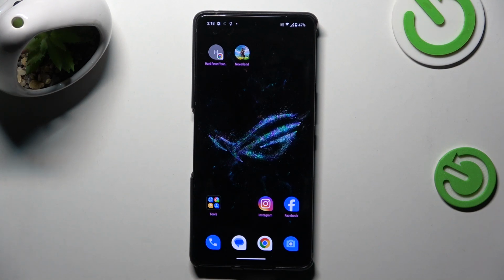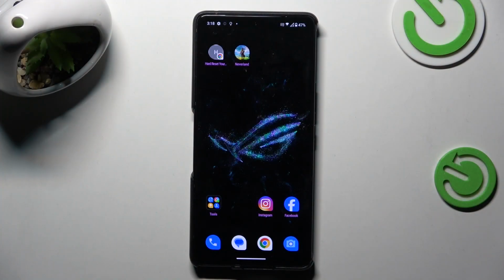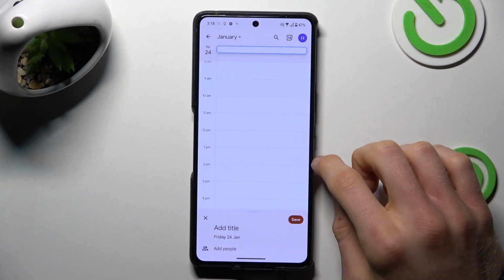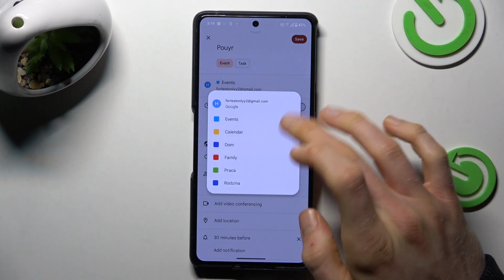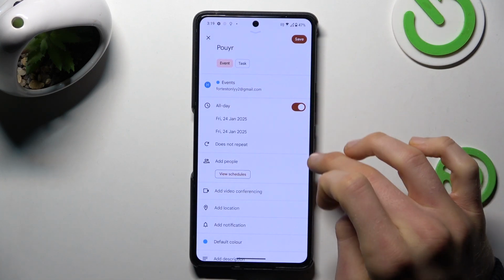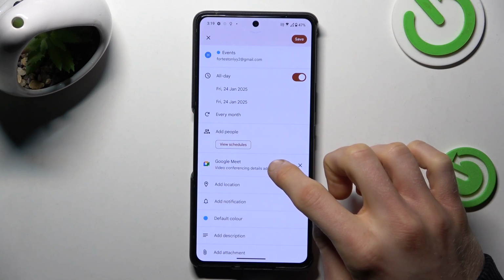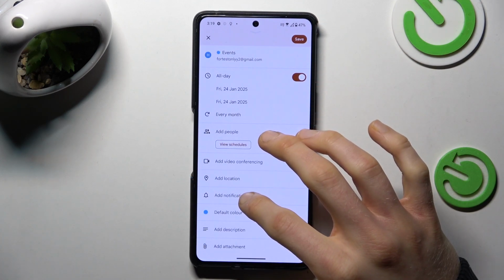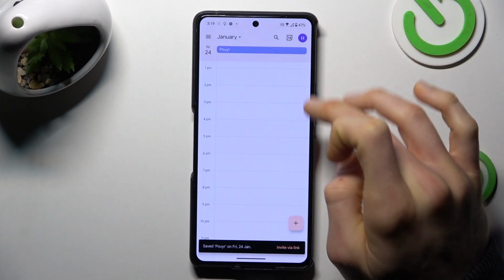How to Add Event to Calendar On ASUS ROG Phone 9 Pro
In this video, we’ll show you how to add an event to the calendar on your ASUS ROG Phone 9 Pro. Stay organized by scheduling meetings, reminders, and important dates with ease. Follow this simple guide to create calendar entries and keep track of your plans effortlessly.

How to create a calendar event on ASUS ROG Phone 9 Pro?
How to schedule an event on ASUS ROG Phone 9 Pro calendar?
How to add reminders to the calendar on ASUS ROG Phone 9 Pro?
How to use the calendar app on ASUS ROG Phone 9 Pro to add events?